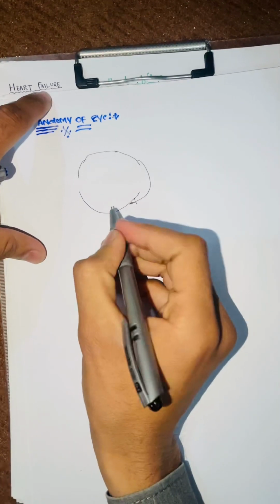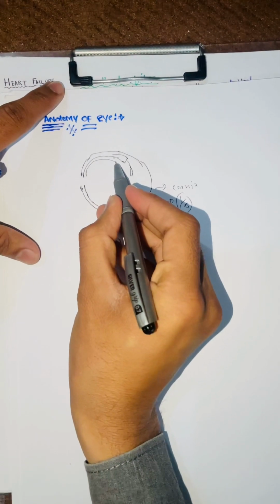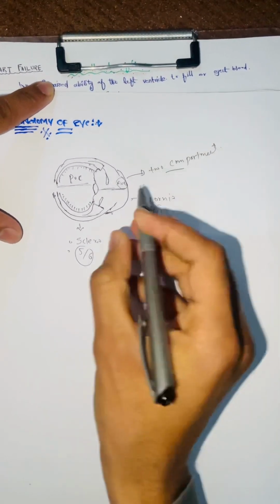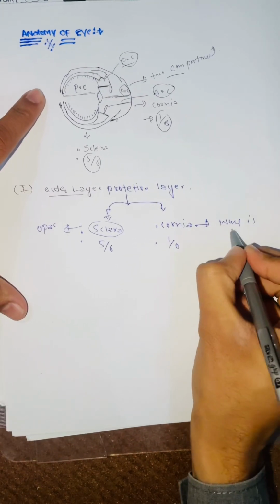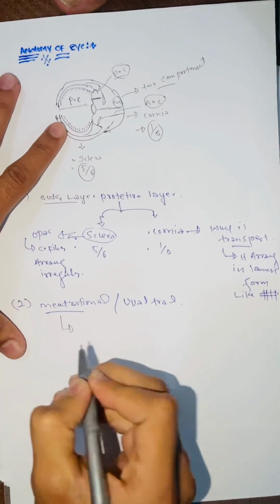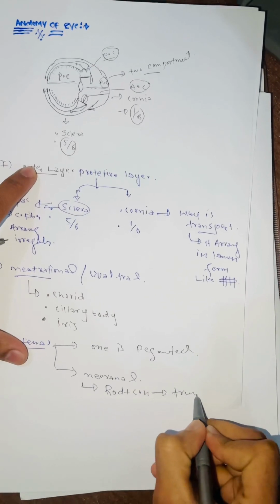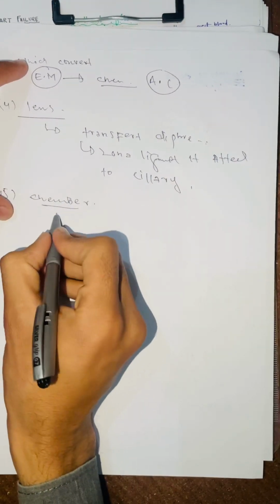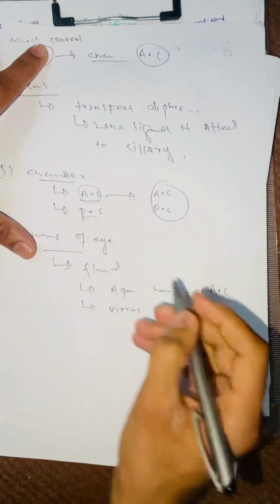Anatomy of eye